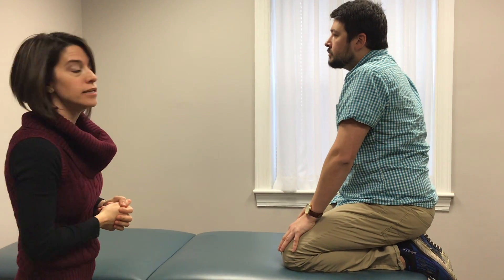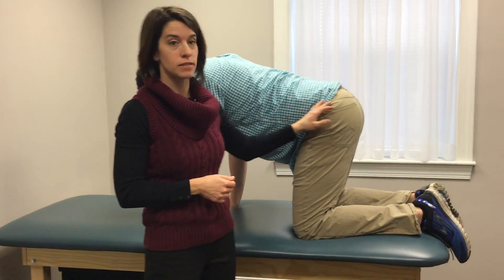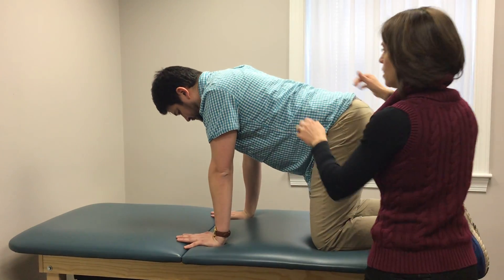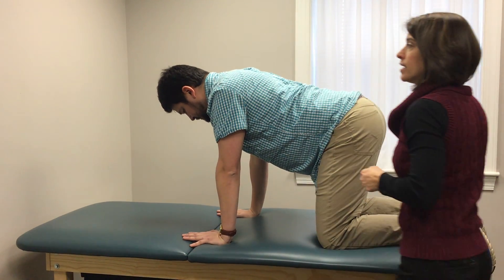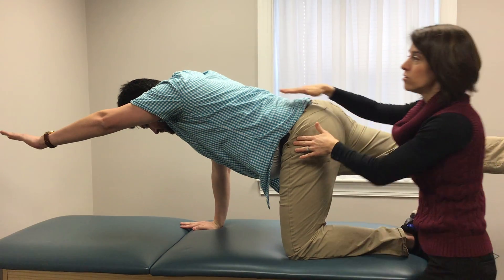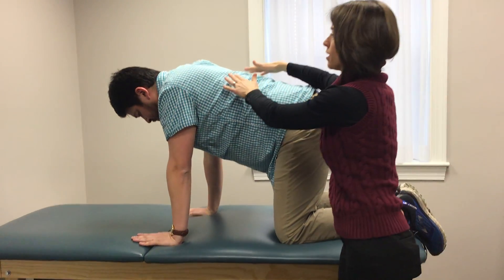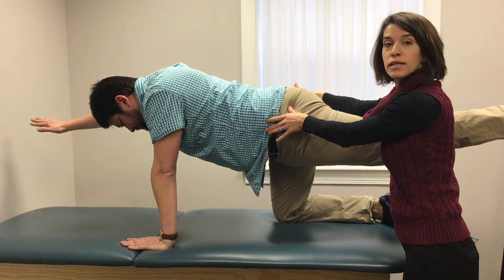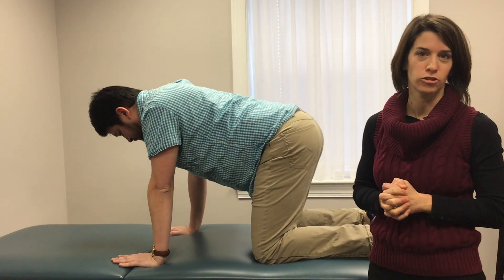Quadruped Diagonals Bird Dog